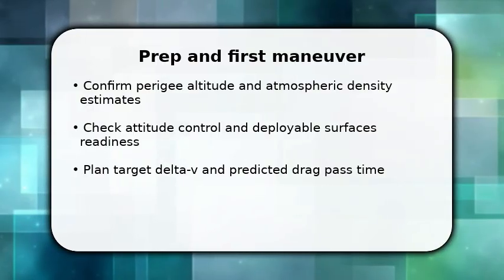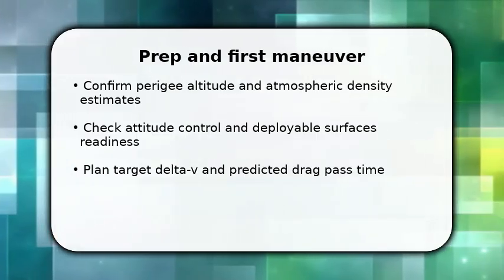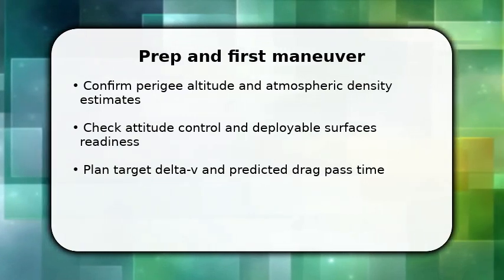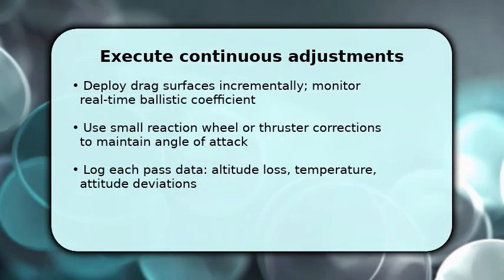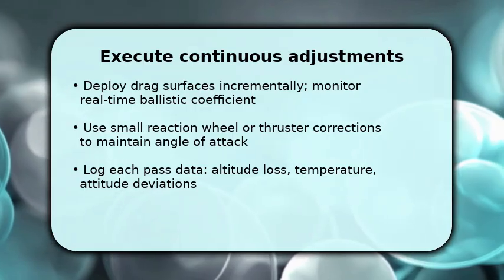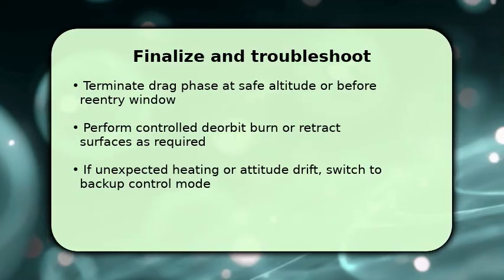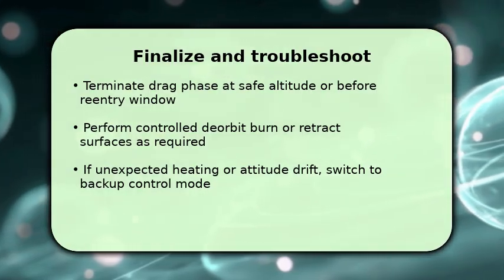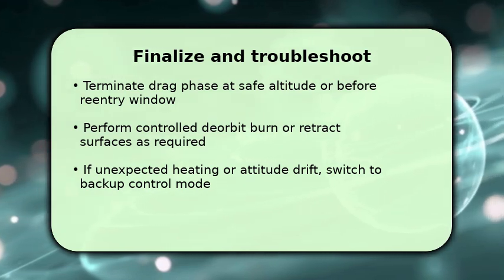How to Use Space Drag - Step by Step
Learn the step-by-step process of using SpaceDrag, a cutting-edge tool for precise control in virtual environments. This video tutorial guides you through installation and provides practical tips to enhance your digital crafting experience.

SpaceDrag, virtual environment setup, digital sculpture guide, installation process of SpaceDrag, craft precision with space drag, step-by-step usage instructions for SpaceDrag, enhancing creativity using SpaceDrag, how to use virtual tools effectively, space manipulation techniques in digital art, SpaceDrag tutorial video